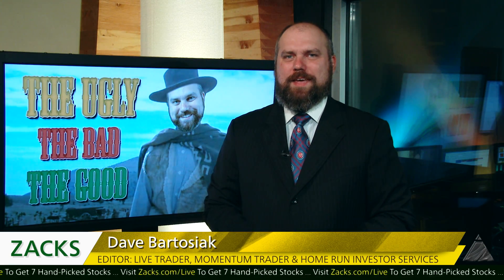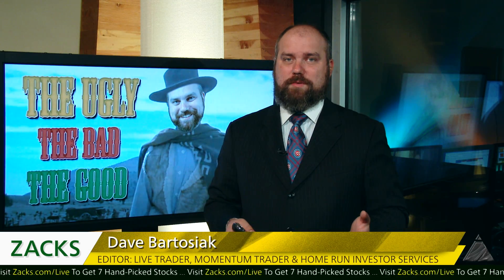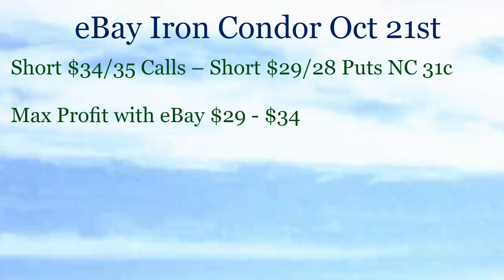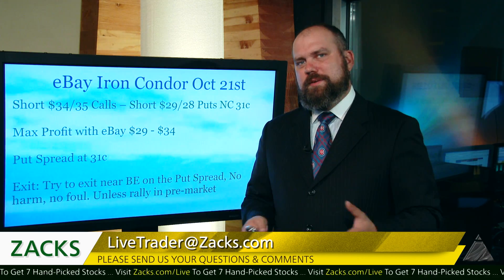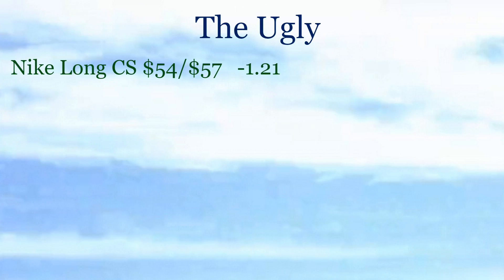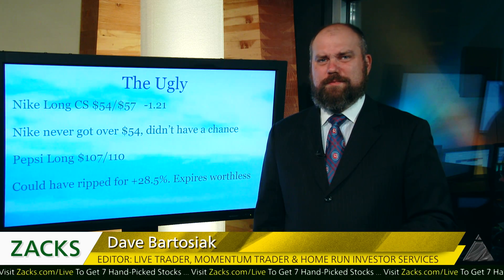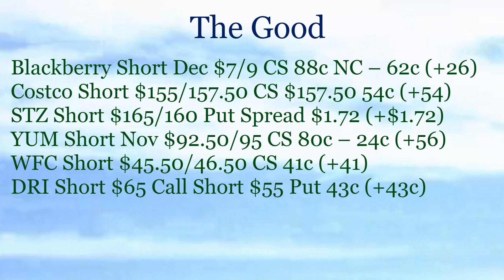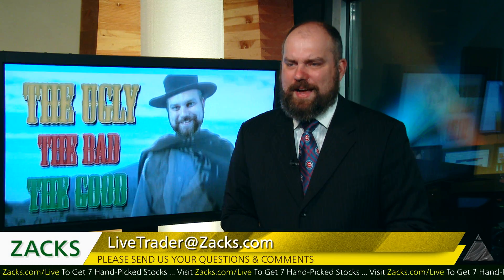Weekly/Monthly Options Trade Review: eBay, Intel, AMD, MCD and so much more